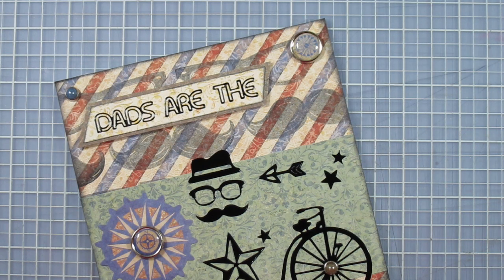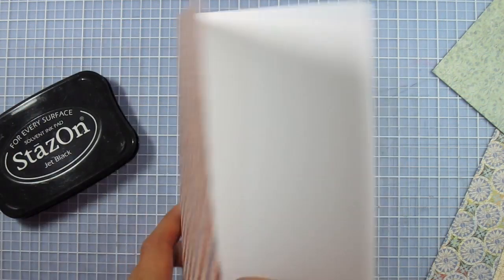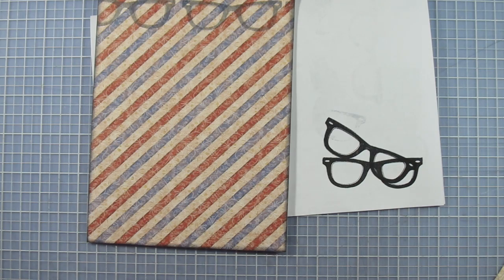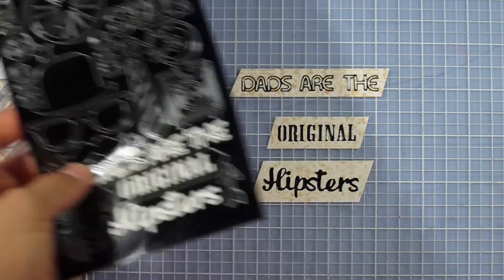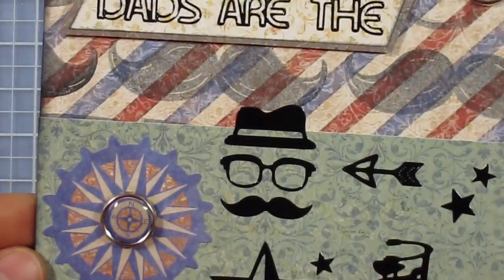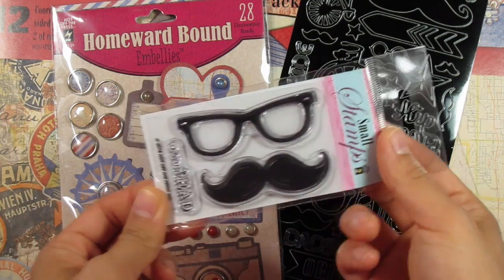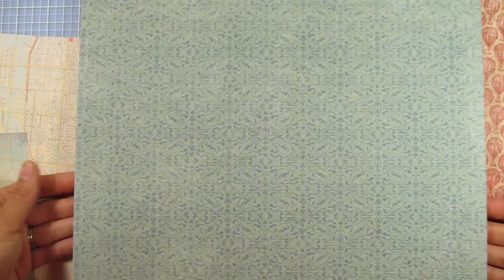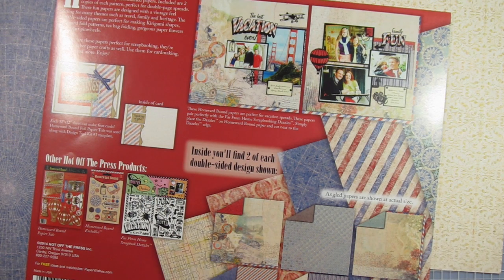Father's Day Card - Simply Ann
Fun and funky Rad Dad Dazzles paired with the weathered, antiqued look of Homeward Bound papers--intriguing!